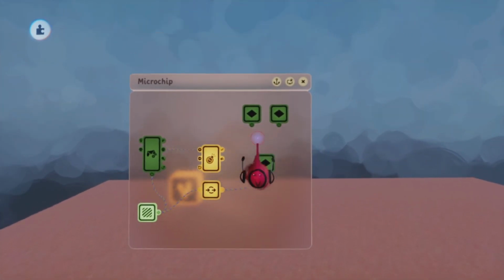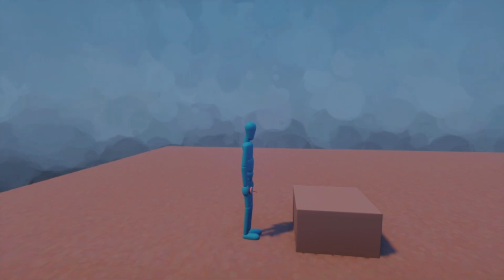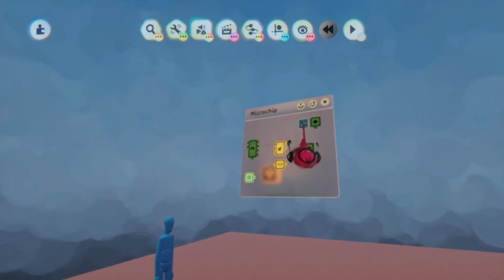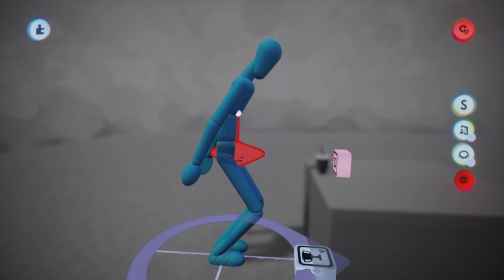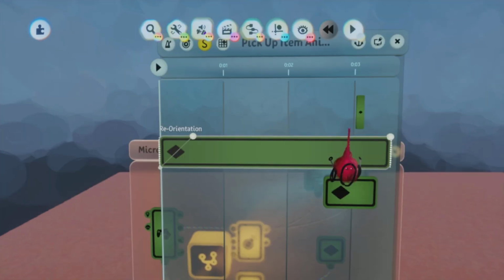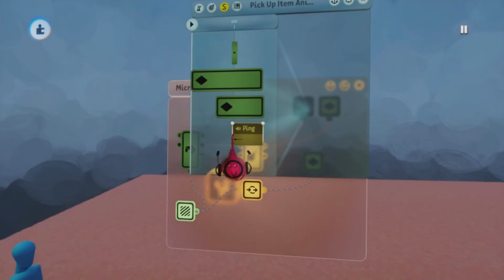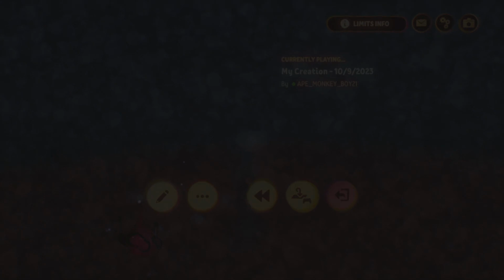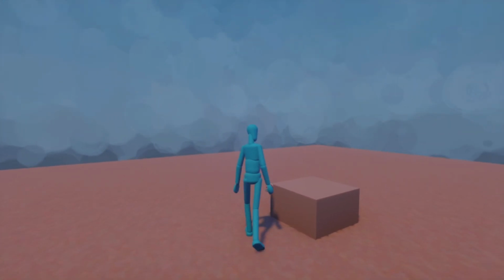Dreams PS4/PS5 - Interaction Tutorial (Part 2)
Part 2 of making a character interact with an item.